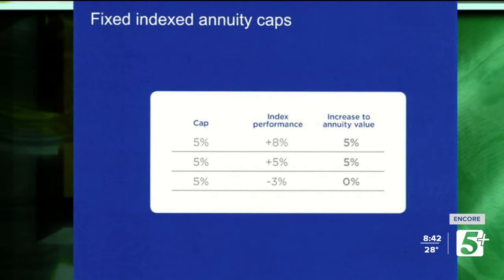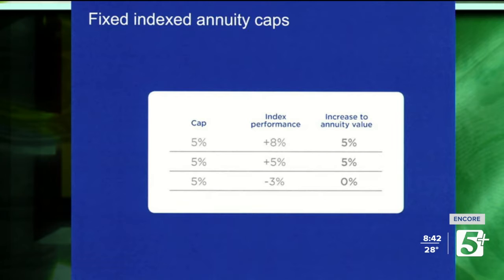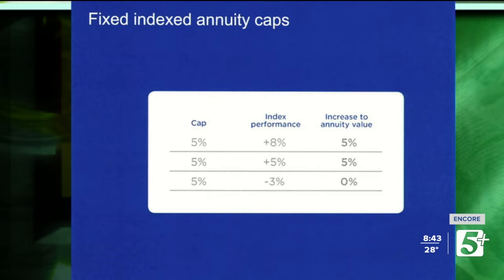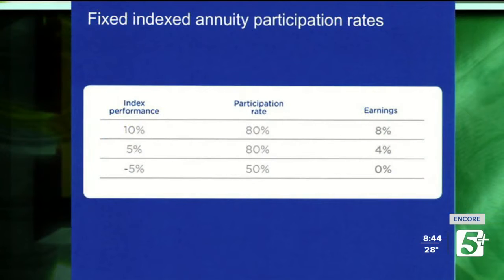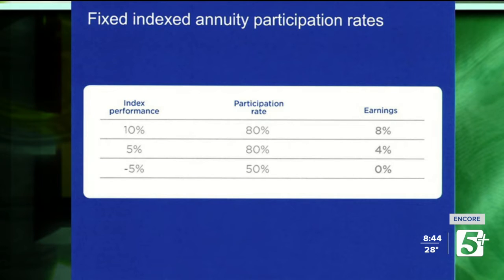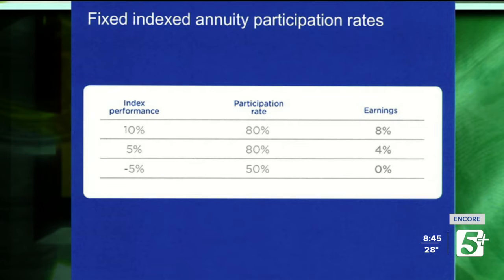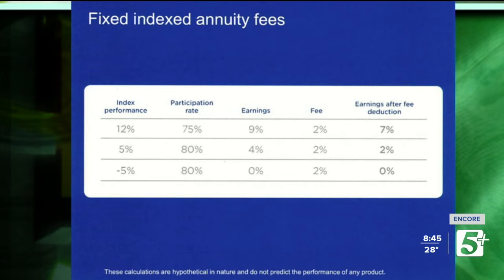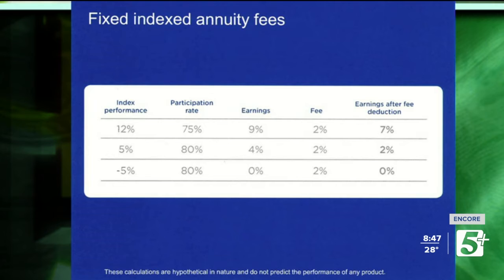Retirement Income & Planning: Retirement Report. P.4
Today, we talk about retirement income, and how critical it is to make this part of your retirement planning. Be sure to watch to learn more.